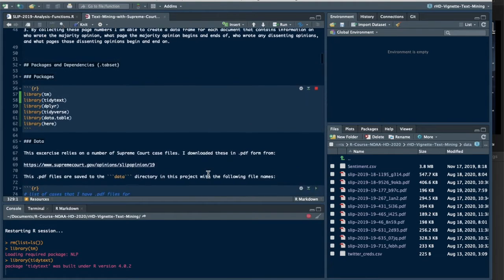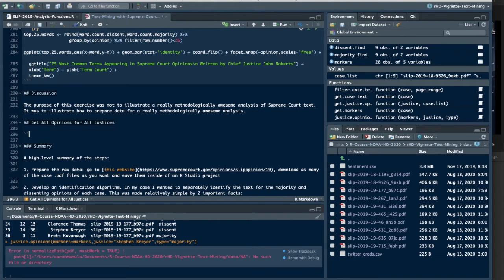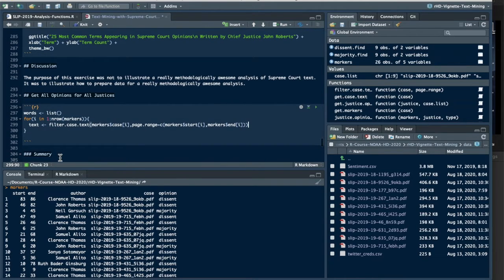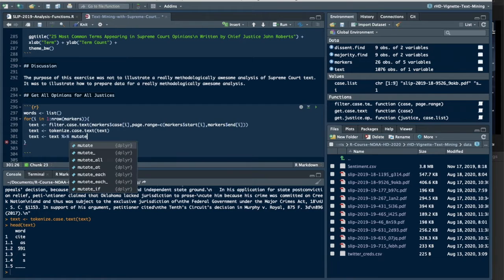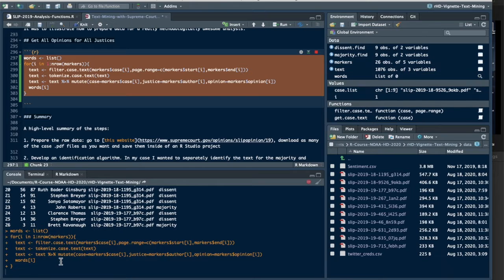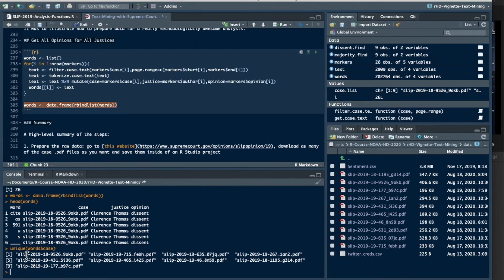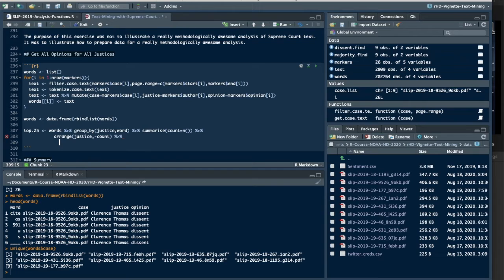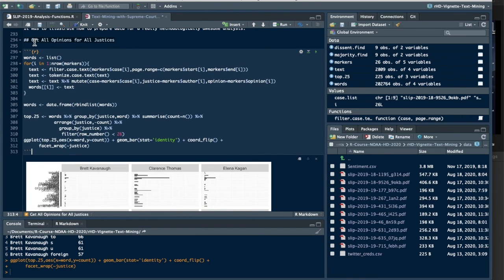Text Mining in R with Supreme Court Opinions. Part 6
Part 6 of 7 on text mining in R using Supreme Court opinions. Code and data files available from GitHub

Part 5 generalized the R workflow to allow for extraction of the text for all opinions of a particular justice. This video generalizes one level further and presents code to get text from all opinions of all 9 Supreme Court justices.